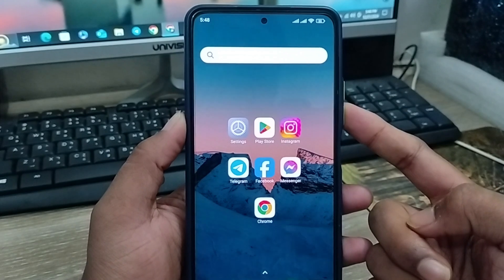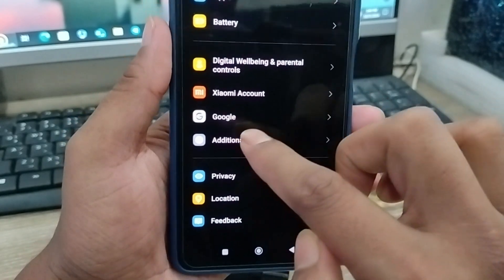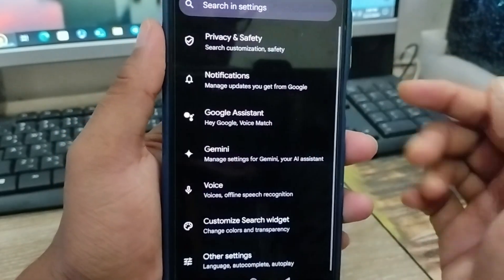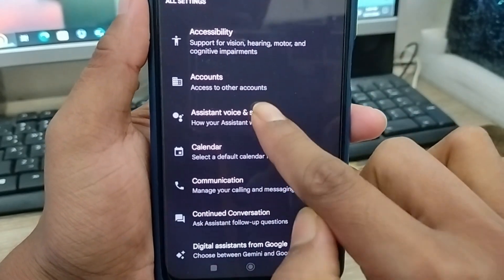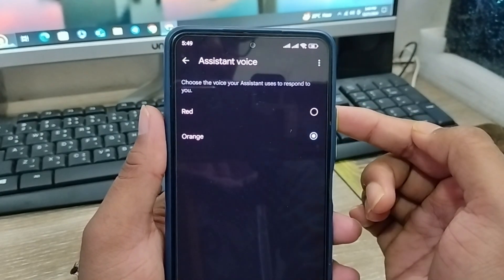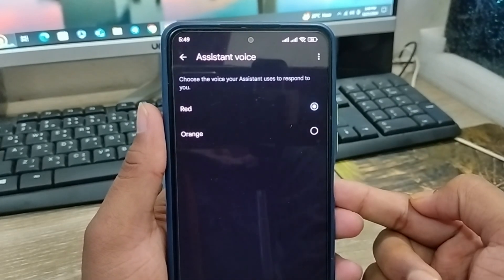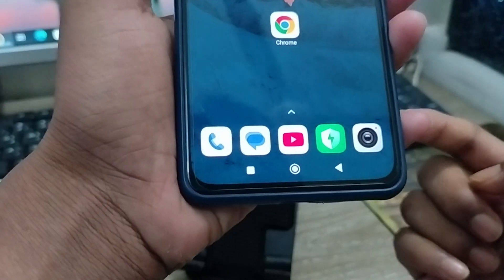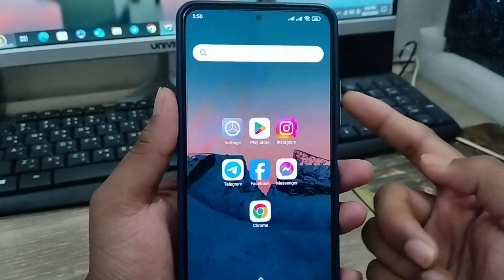How to Change Google Assistant Voice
Todays video, I'm going to show you how to change the voice of Google Assistant on your phone. or you will learn in this video how to change google assistant voice on your any smart phone. then you need to watch this video. Also know how to set different google assistant voice on your phone.

Google Assistant Voice Change